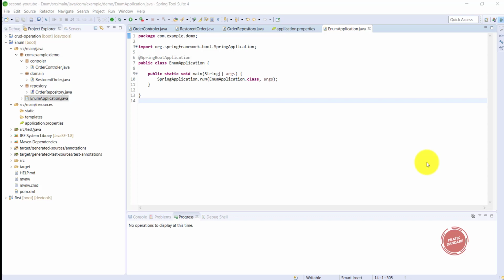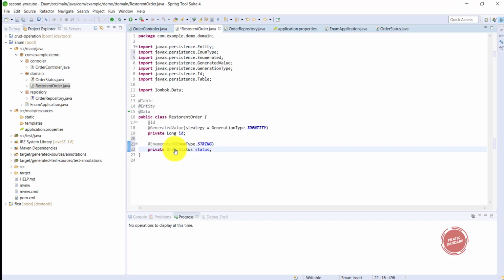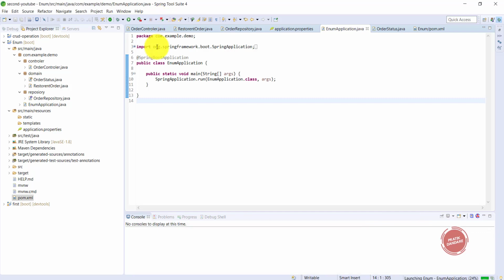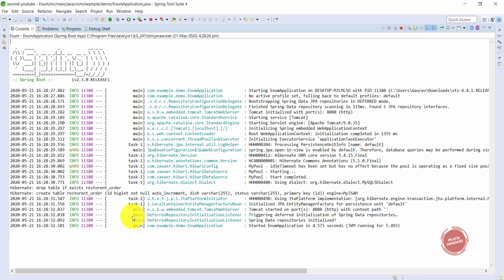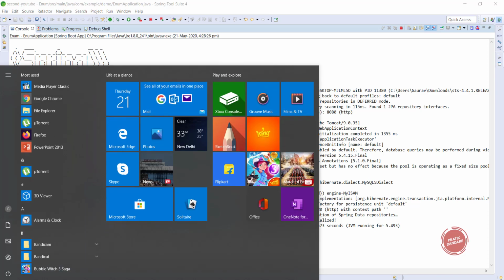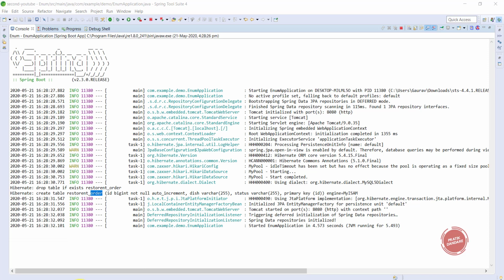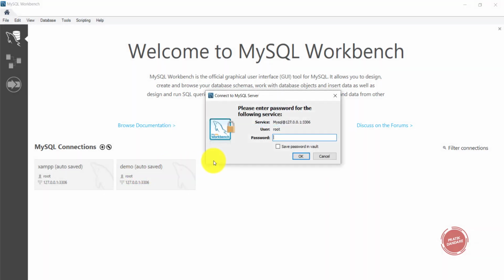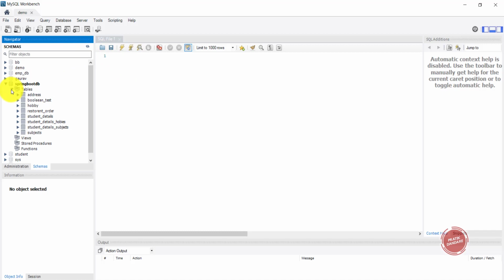13. Spring Boot | Working with enum